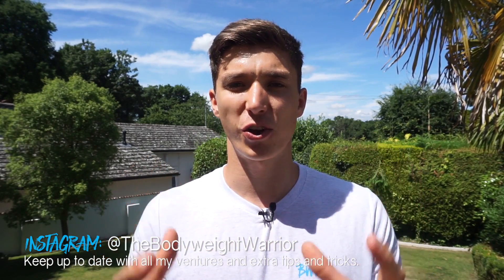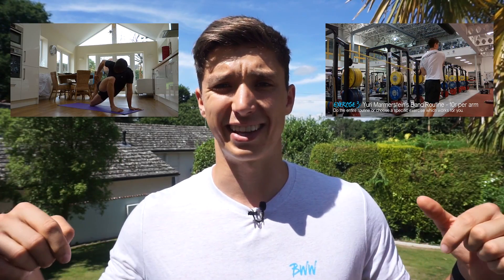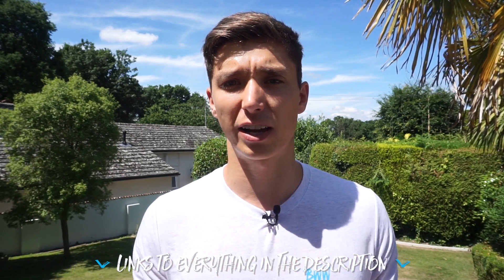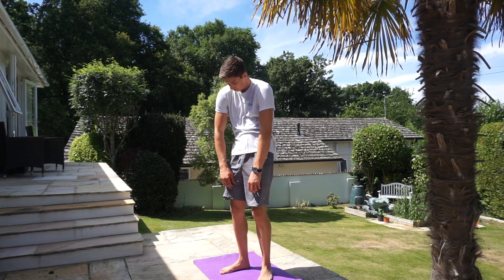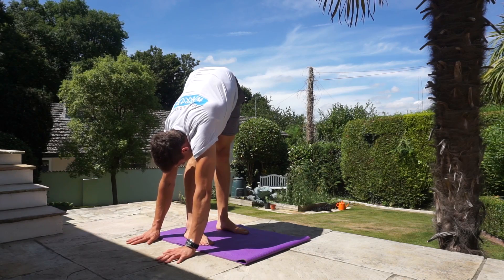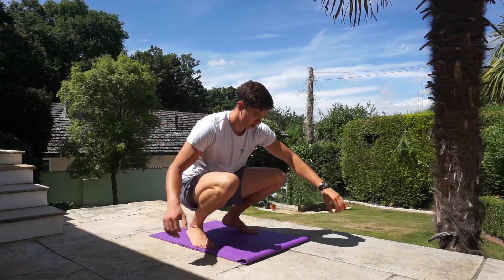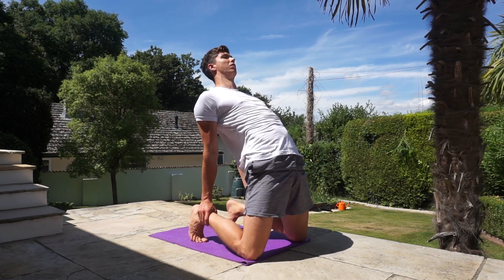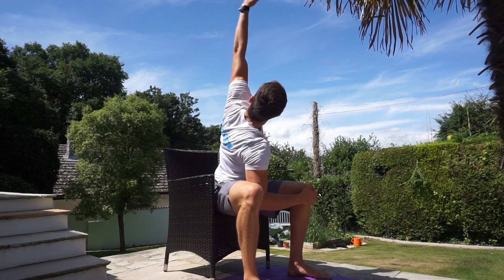5 Minute Morning Mobility Routine!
ROUTINE:

Optional: Spinal Articulations - 30s

A1. Pike To Squat -5 r
A2. Pike Rotations - 5r per side
A3. Figure Four Neck Stretch - 30-40s per side
A4. Kneeling Back Bend - 30s
A5. Squat Thoracic Rotations - 5r per side
A6. Butterfly Slides - 5r + 10s
A7. Table Pose - 30s
A8. Cat Stretch - 30s
A9. Mckenzie Push Up - 5r